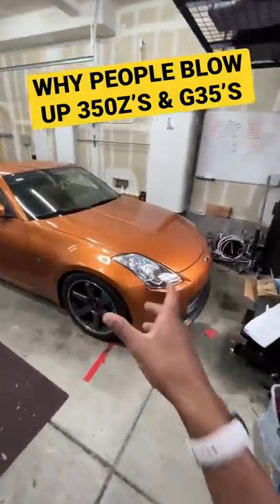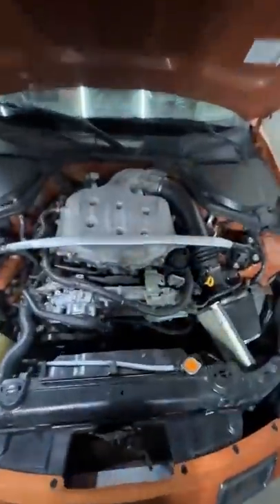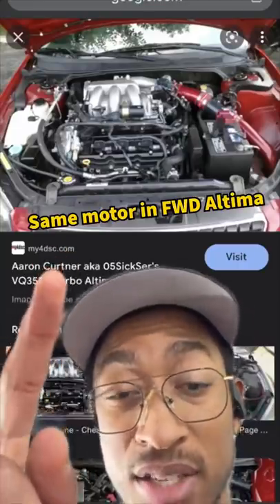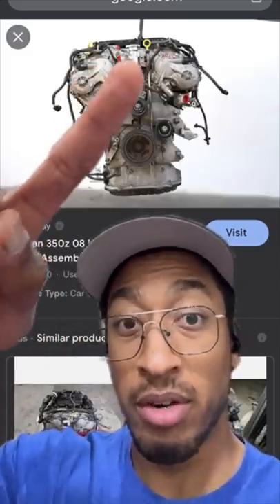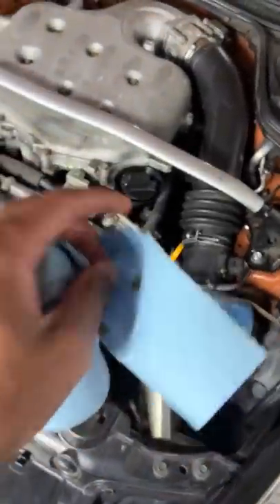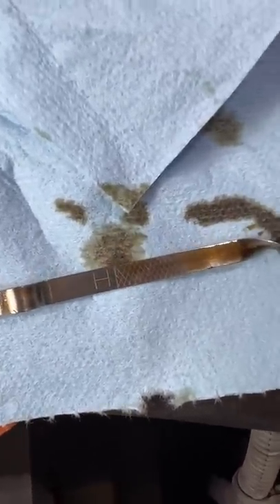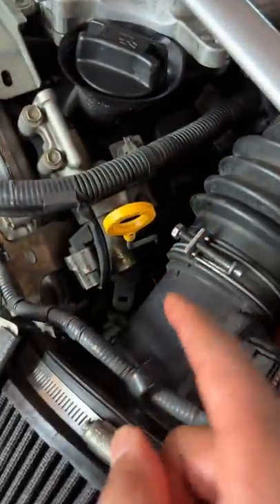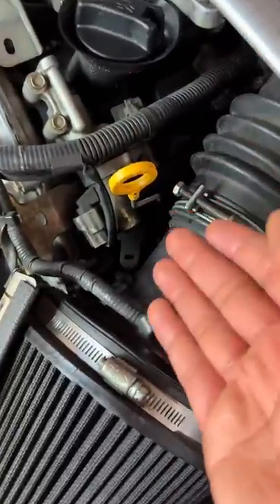Why people always blow up their 350Z’s and G35’s 💥🤯💣